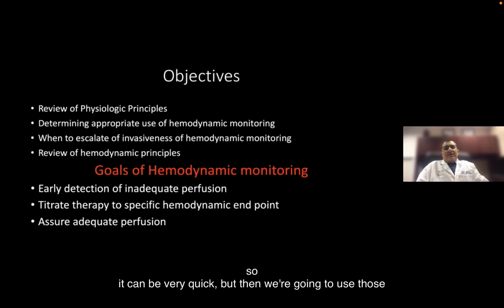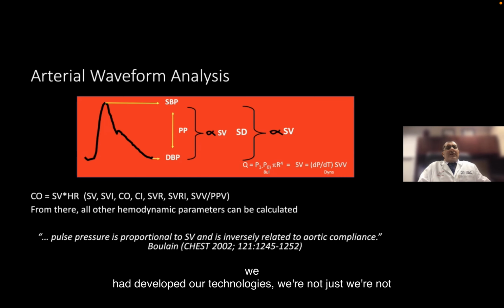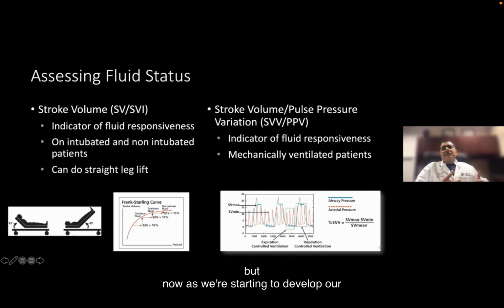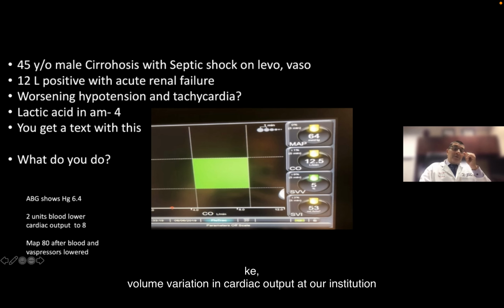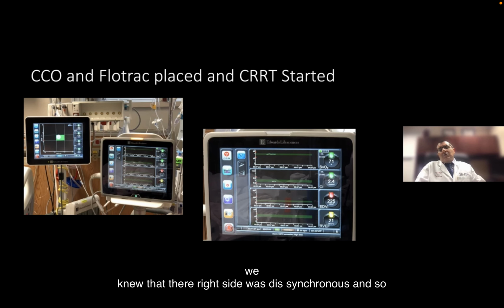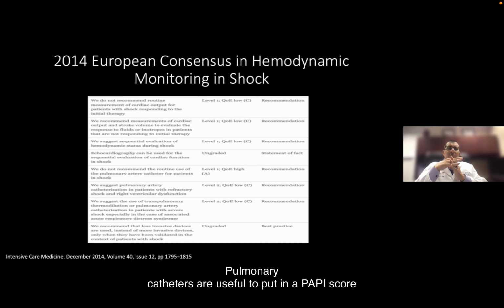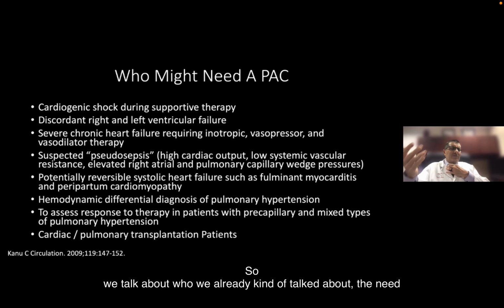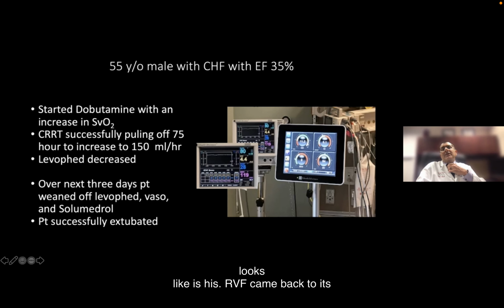Tối ưu hoá tưới máu qua kiểm soát huyết động ở ICU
Chia sẻ kinh nghiệm về kiểm soát huyết động tại khoa ICU để tối ưu hoá việc tưới máu.